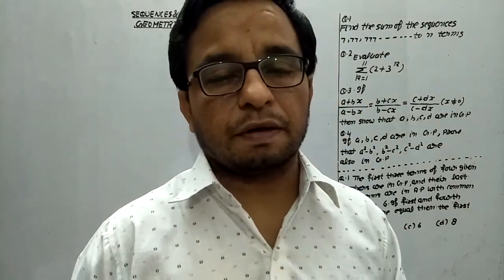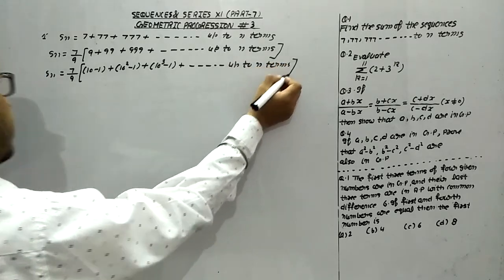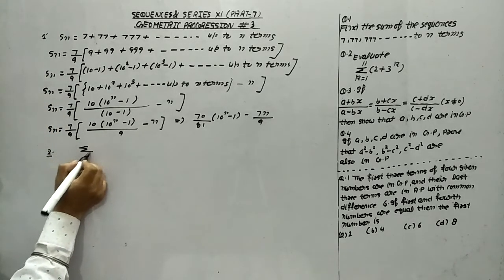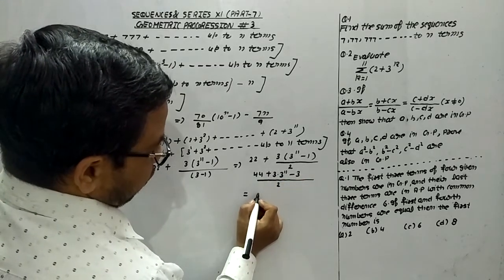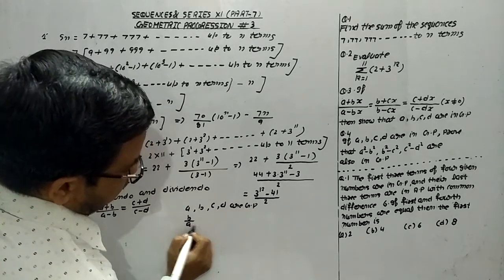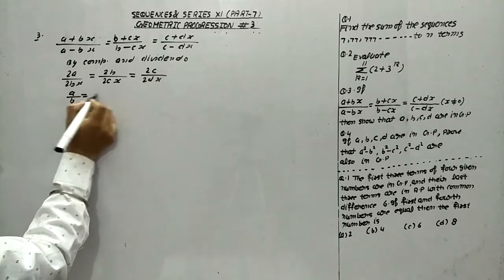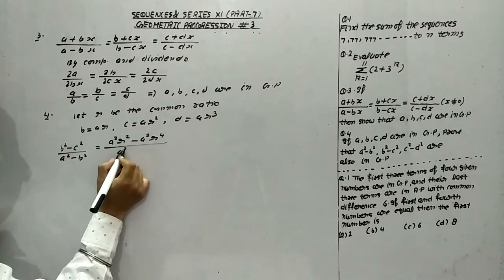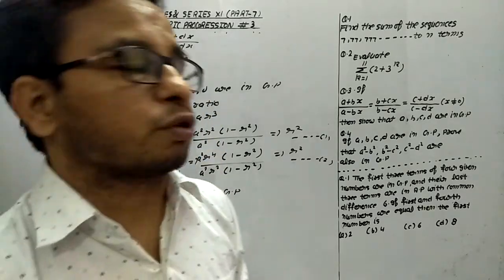Sequences & Series |Class XI |Mathematics | CBSE | (PART-7)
GEOMETRIC PROGRESSION #3